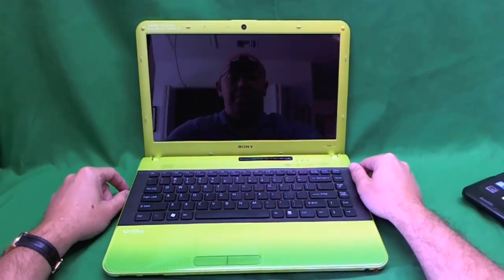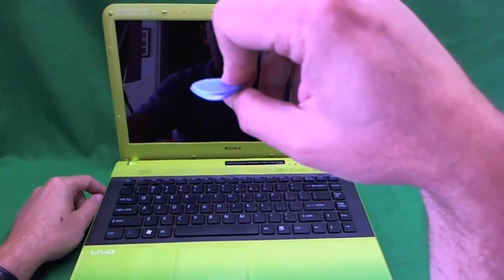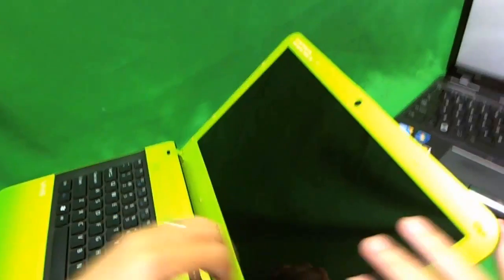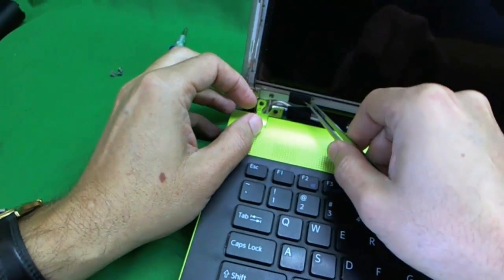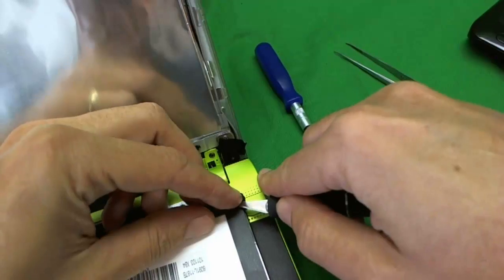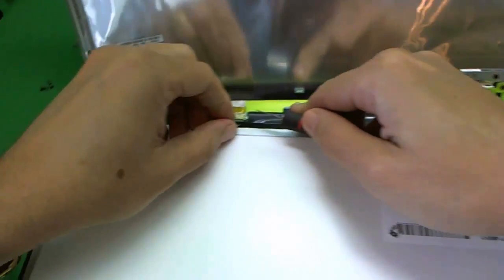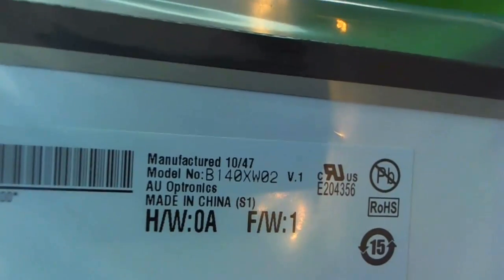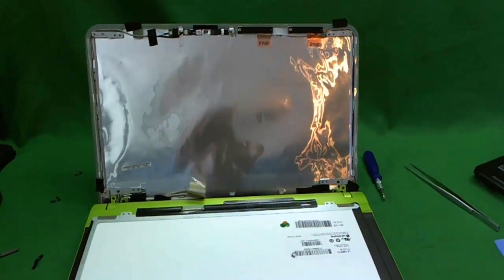Sony Vaio EA Series Laptop Screen Replacement Procedure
Step by step instructions to replace a damaged laptop screen on a Sony Vaio EA Series VPCEA390X PCG-61211L laptop computer.